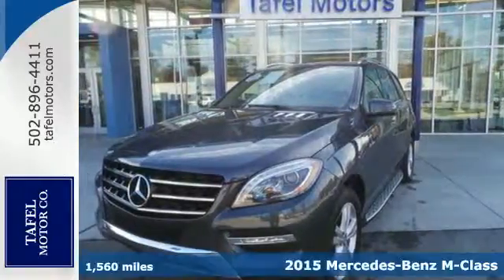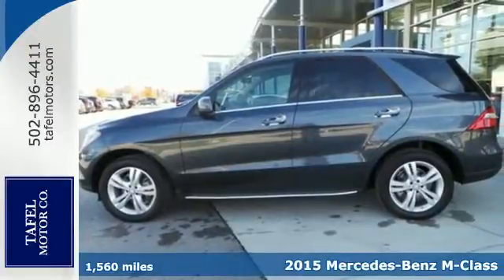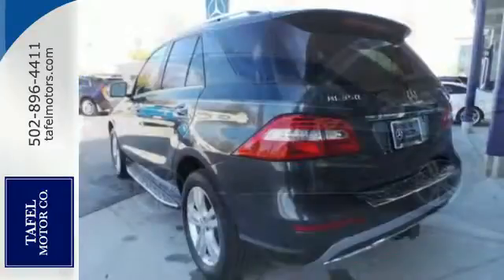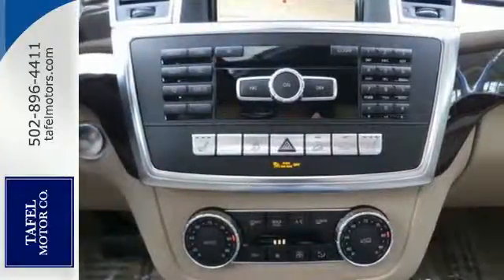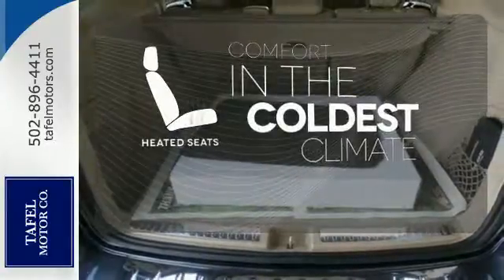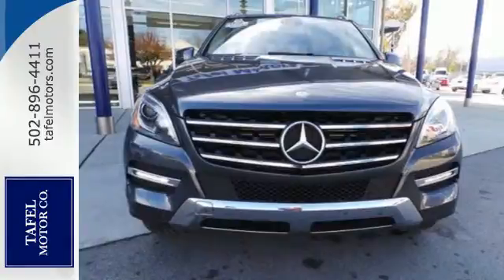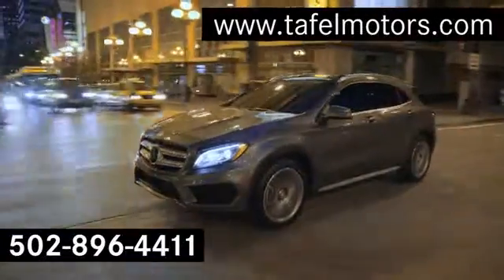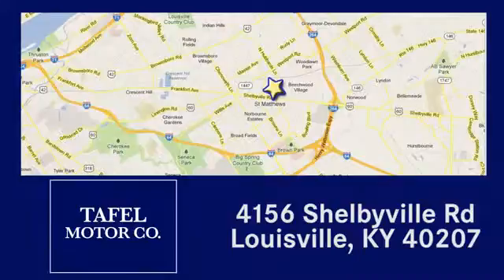2015 Mercedes-Benz M-Class Louisville KY Elizabethtown, KY T15173A - SOLD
Year: 2015
Make: Mercedes-Benz
Model: M-Class
Trim: ML350
Engine: 6 Cyl. 3.5 L
Transmission: Automatic
Mileage: 1560
Stock #: T15173A
VIN: 4JGDA5HB5FA457709
T NEW ARRIVAL! Sturdy and dependable, this Used 2015 Mercedes-Benz M-Class ML350 packs in your passengers and their bags with room to spare. It comes equipped with these options: Wireless Streaming, Window Grid Diversity Antenna, Wheels: 19 Twin-5-Spoke Alloy, Valet Function, Urethane Gear Shift Knob, Trunk/Hatch Auto-Latch, Trip Computer, Transmission: 7-Speed Automatic -inc: steering wheel shift paddles, Transmission w/Sequential Shift Control w/Steering Wheel Controls, and Tracker System. Pilot the whole group in comfort and style in this sturdy and worry-free M-Class. You've earned this - stop by Tafel Motors located at 4156 Shelbyville Rd, Louisville, KY 40207 to make this car yours today! No haggle, no hassle.Mercedes-Benz Certified is a program in which its main focus is customer satisfaction. Each vehicle receives a 130 point inspection, and we make all recommended repairs. All certified vehicles include a complete CARFAX history.

Address:
4156 Shelbyville Road